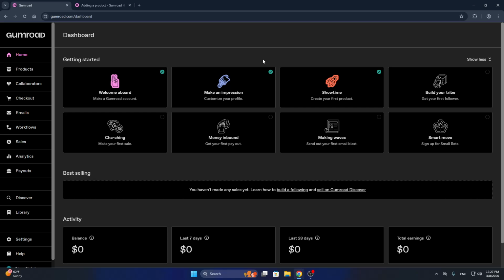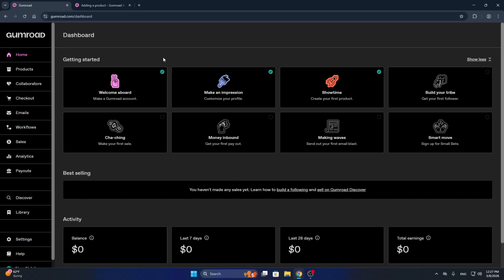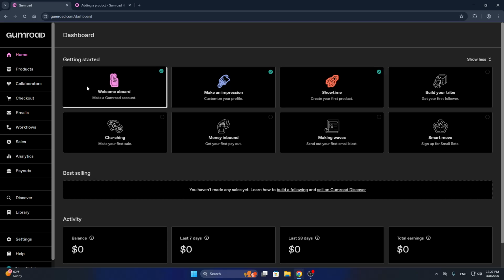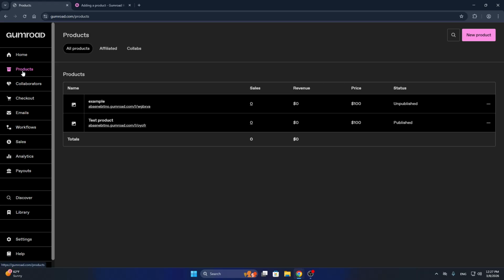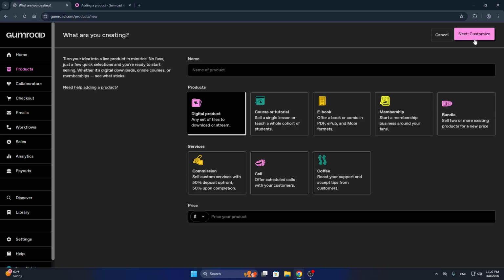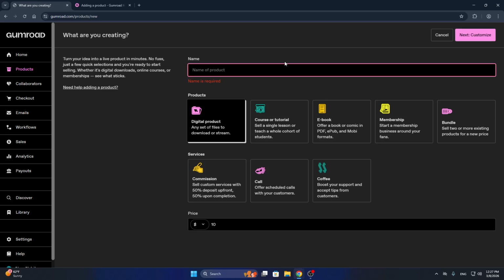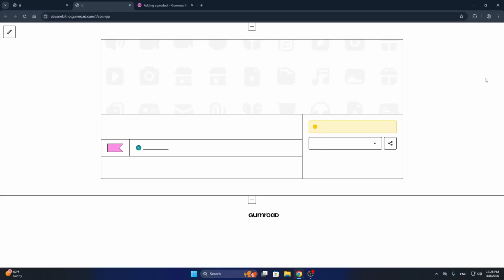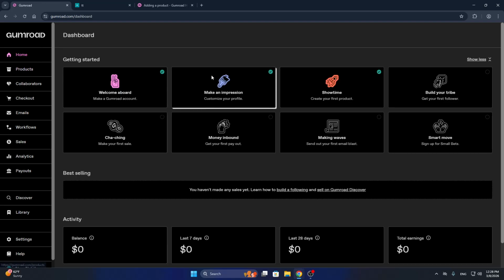How To Preview A Gumroad Product Page Before Publishing! Tutorial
Today we talk about preview a gumroad product page before publishing,how to use gumroad,how to sell digital products,gumroad,gumroad tutorial,how to sell on gumroad